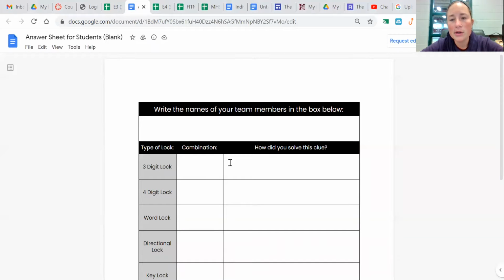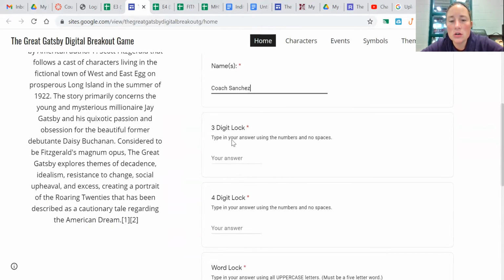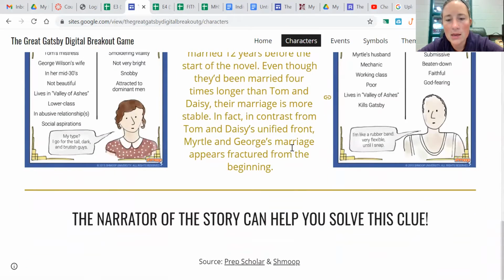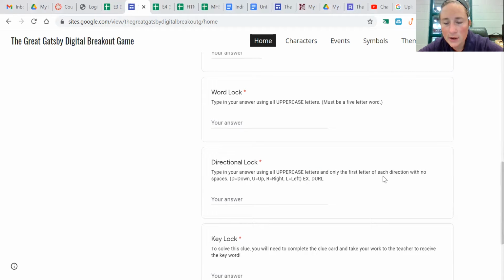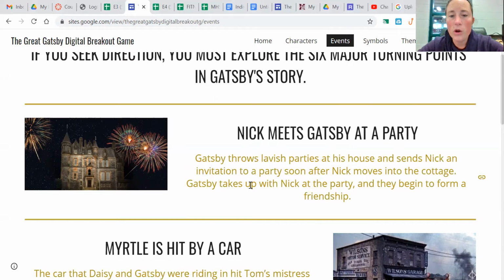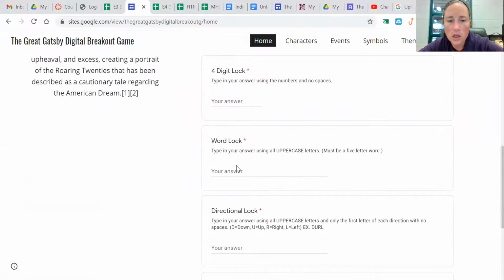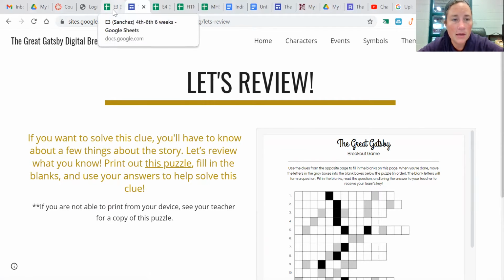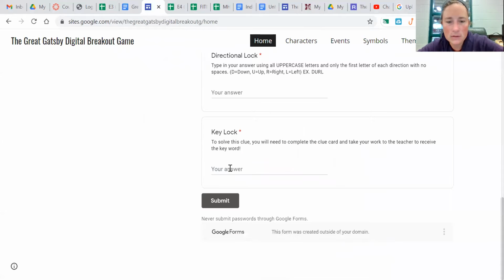escape room activity